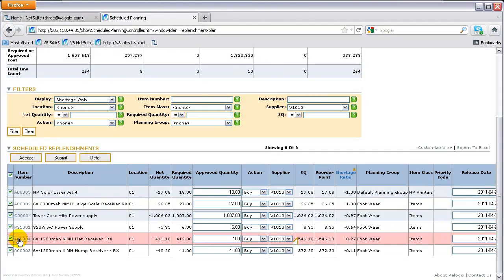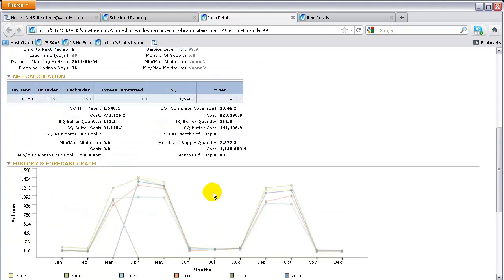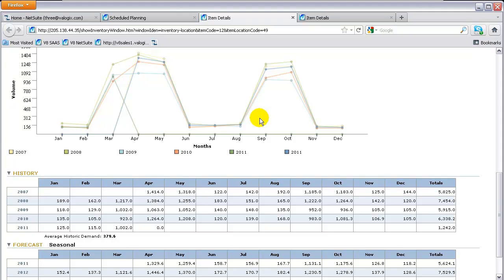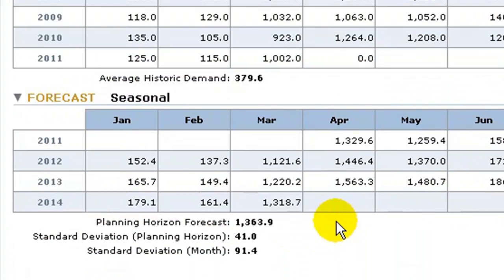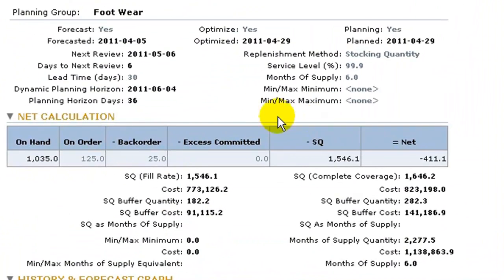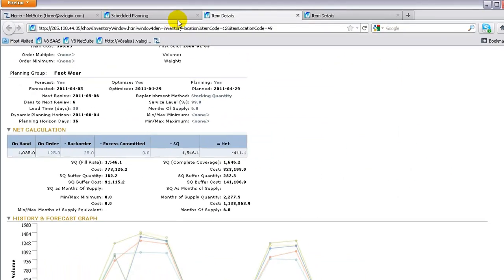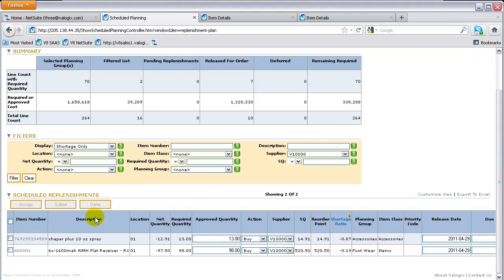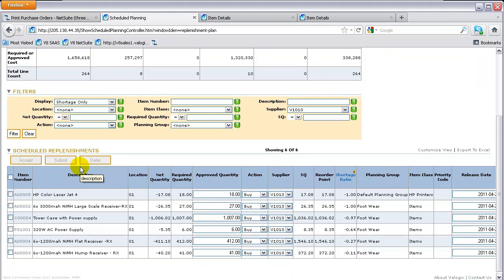Valogix Item Planning Details for NetSuite